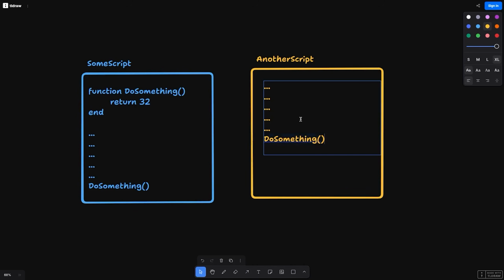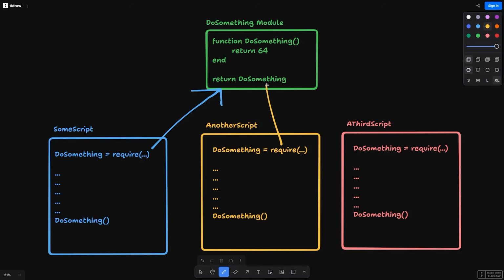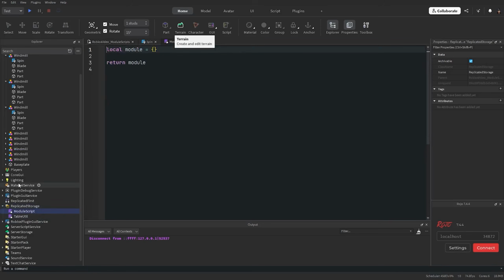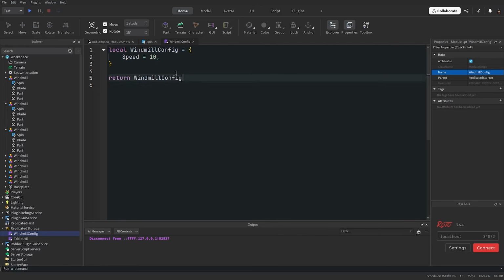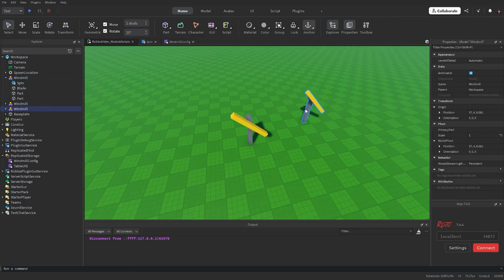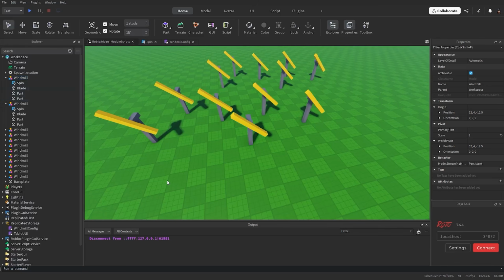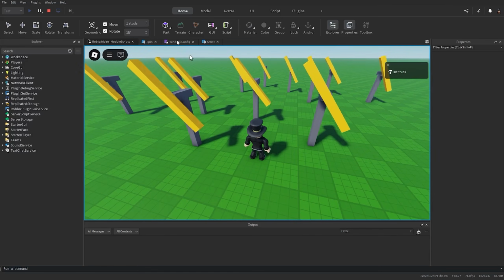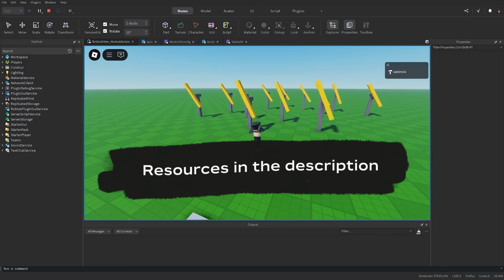How to use module scripts on Roblox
Learn how module scripts work and when to use them.

Chapters:
0:00 Intro
0:19 Why do I care
0:42 When do I use it
0:53 Example